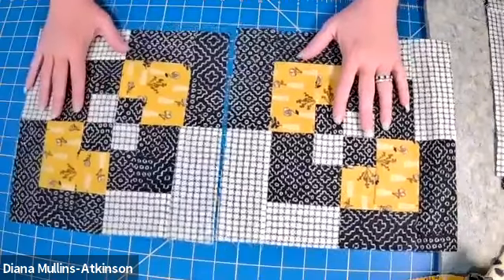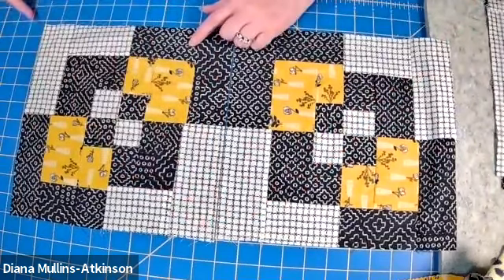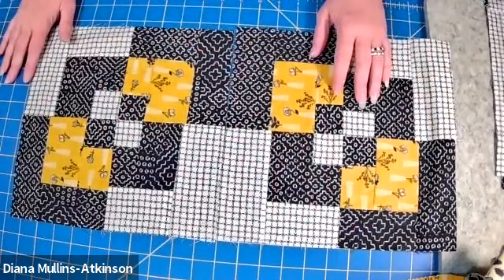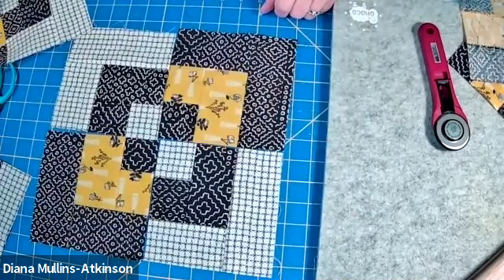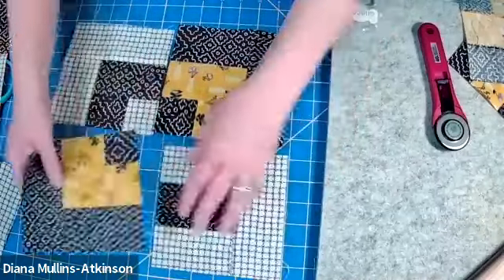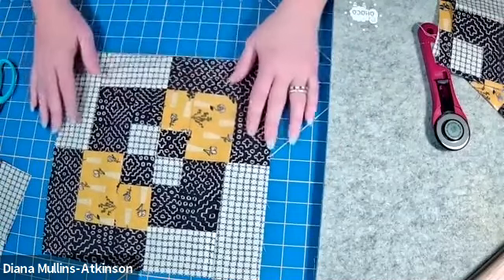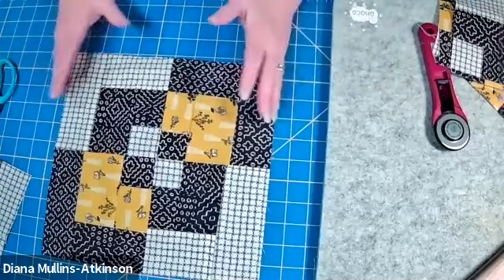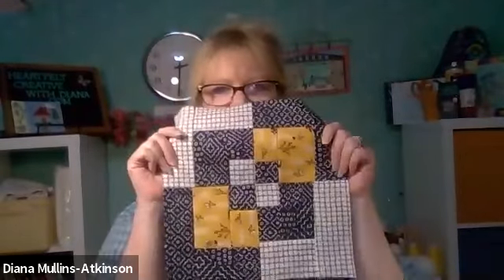The Quilting Library - Nested Blocks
Nested blocks are one of my favorite blocks to piece. There is a surprise secondary design, you can mix, match and flip the squares and these blocks make a great quick quilt.
This is the perfect block for beginners